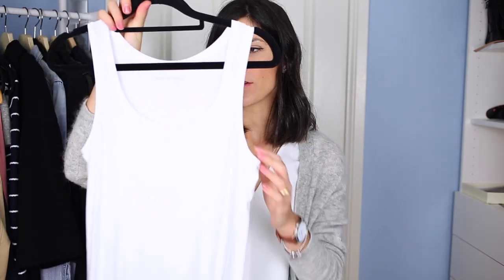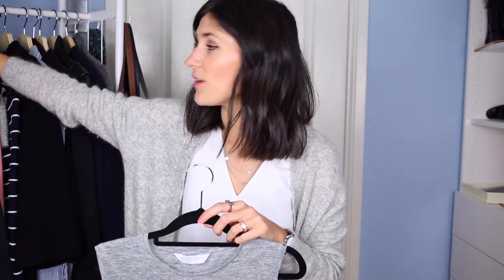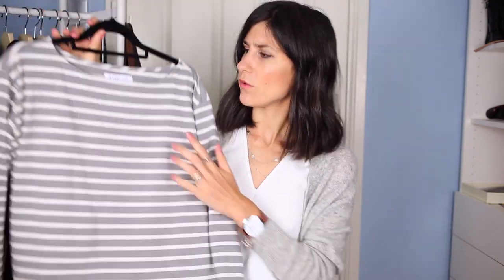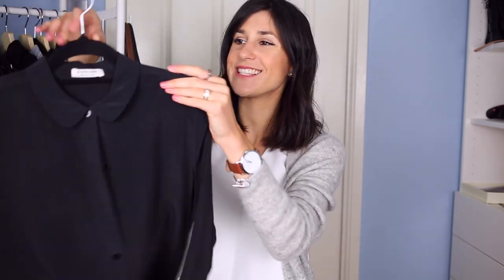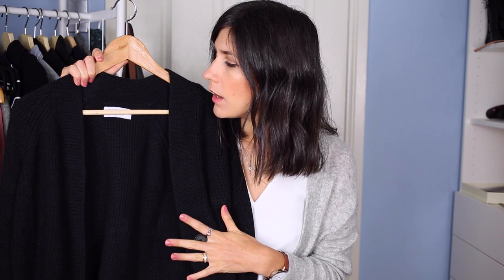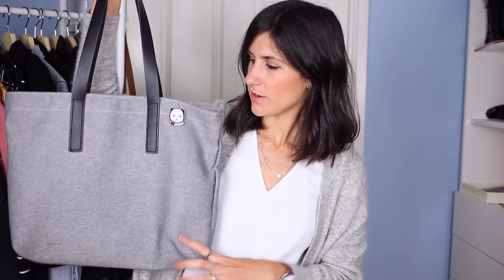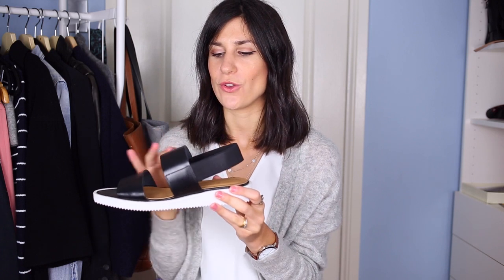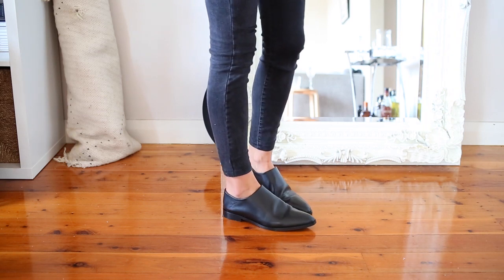Updated Everlane Clothing, Bag & Shoe Review & Try On | Mademoiselle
A super long video today but I wanted to share a review on all the pieces that I’ve picked up from Everlane over the last couple of years.

ASOS ruffle tank
Country Road cardigan
Christian Paul watch